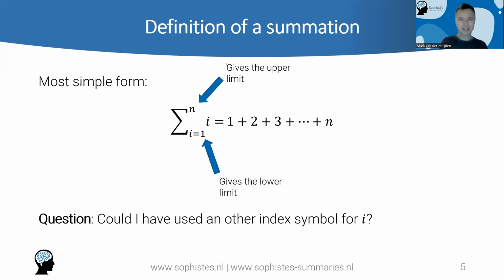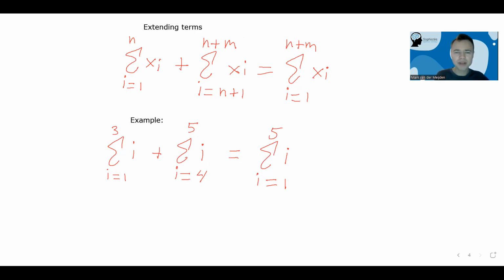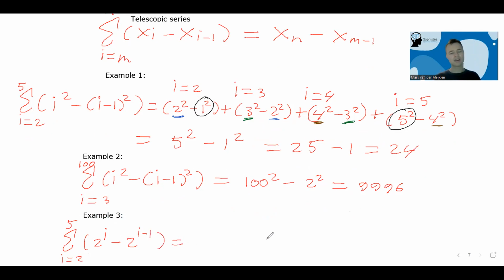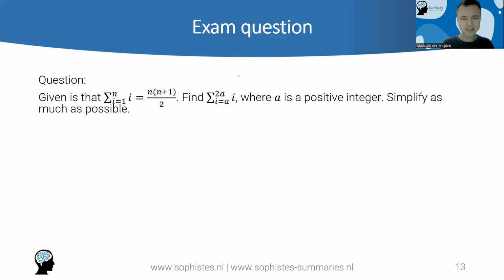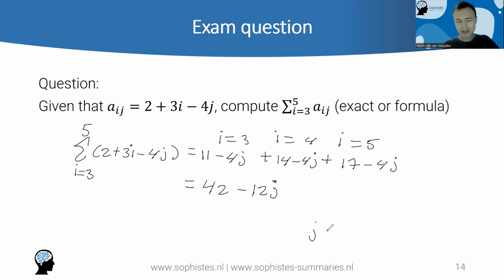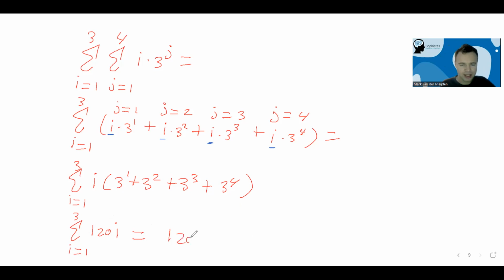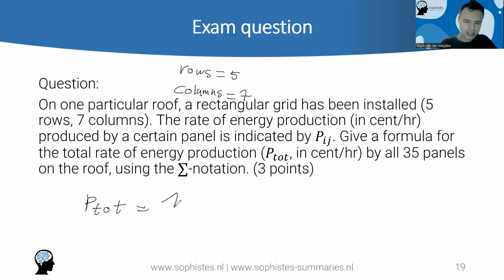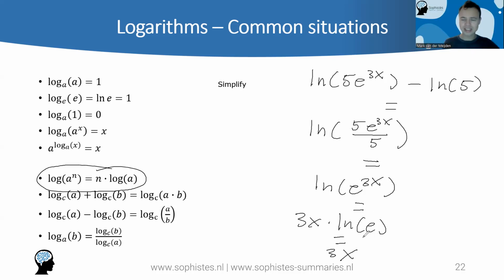Business Mathematics - Summations and logarithms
In this video Mark van der Meijden explains everything you need to know about summations and logarithms. He will do this with plenty of examples and old exam questions.